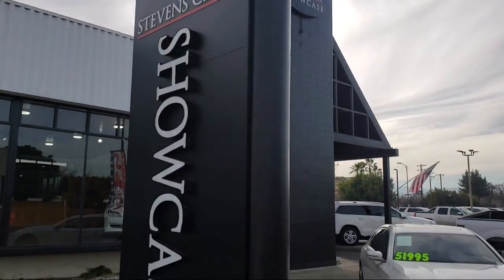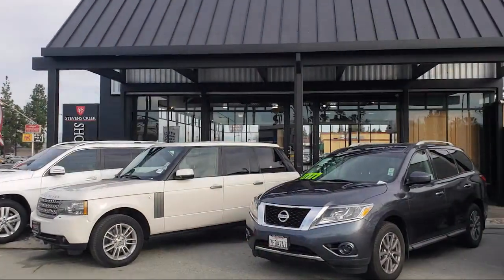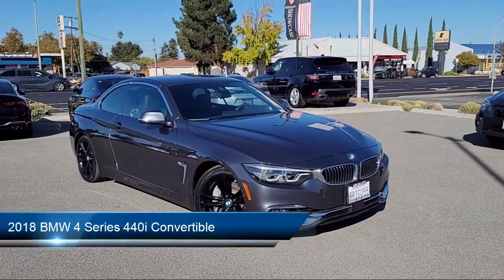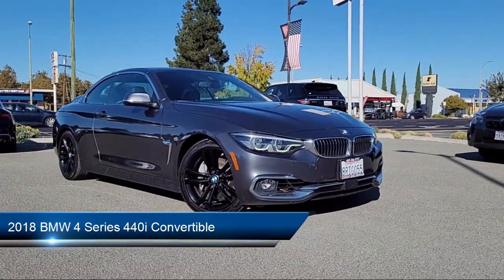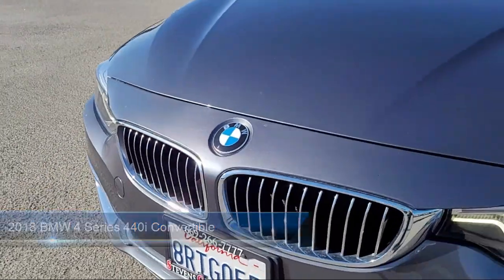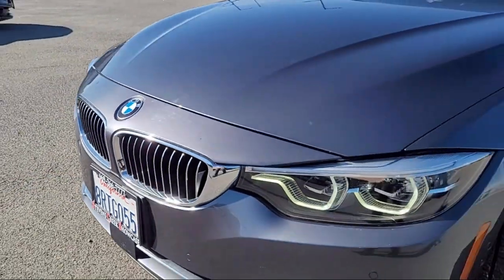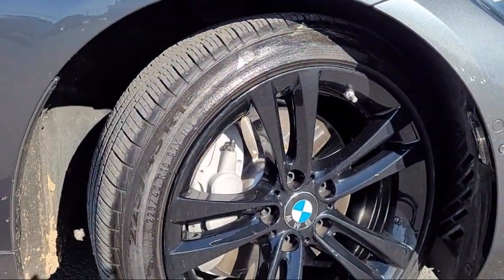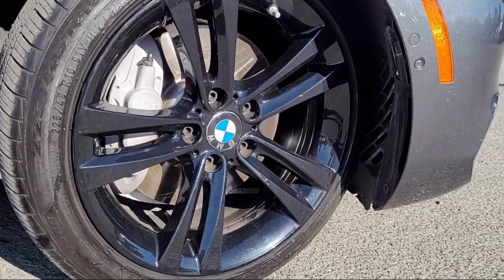2018 BMW 4 Series 440i Convertible San Jose Santa Clara Sunnyvale Campbell Palo Alto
2018 BMW 4 Series 440i Convertible Stock Number: Z3238 Vin:WBA4Z5C52JEA32688.